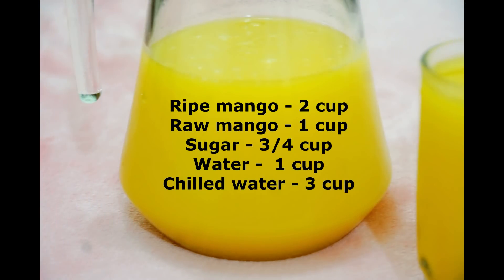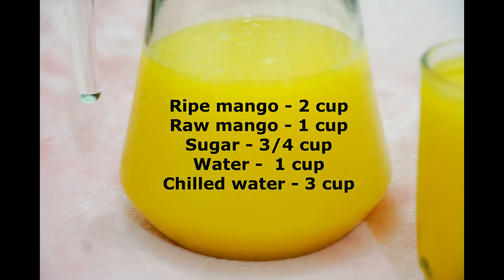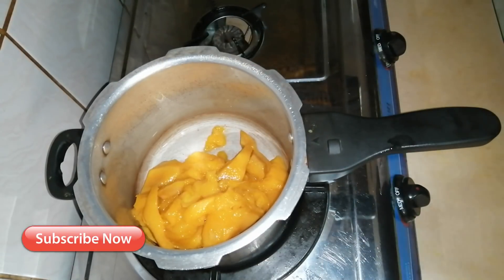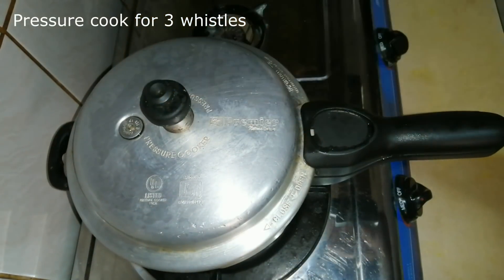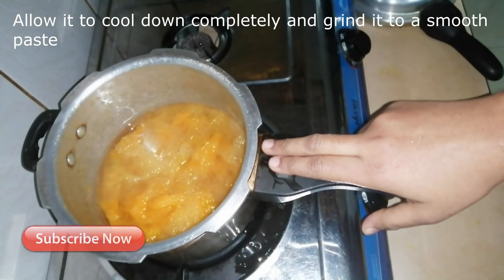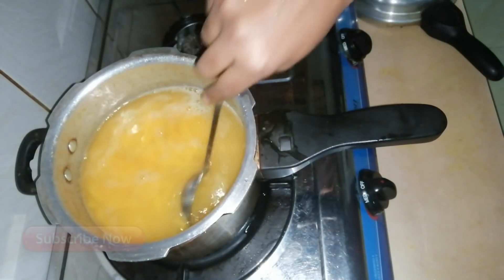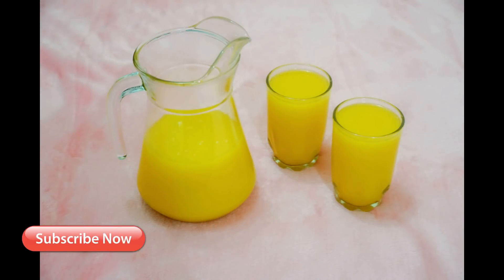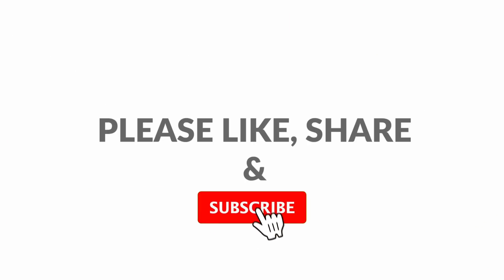ഫ്രൂട്ടി ഇനി വീട്ടിൽ ഉണ്ടാക്കാം || Ramadan Special Mango Frooti || Healthy juice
Here's the recipe of summer drink mango frooti.  This is preservative free,  fresh , juicy and healthy  mango drink. This requires only 3 ingredients and taste exact same as what we purchase from outside.

Try this and comment your feedback.

Ingredients

Ripe mango - 2 cup
Raw mango - 1 cup
Chilled water - 3 cup

Everything you watch on this video is created by me .